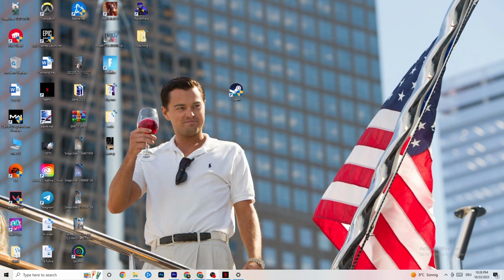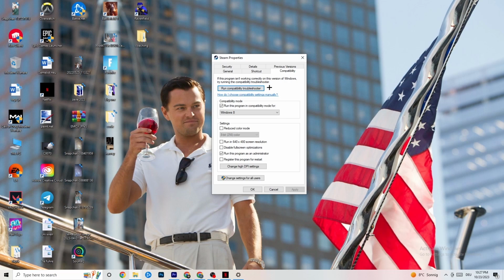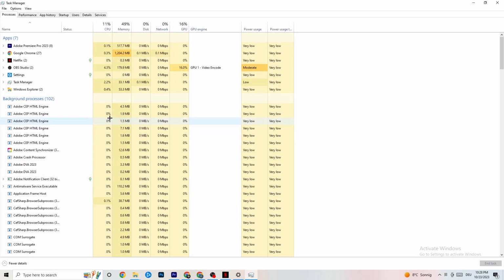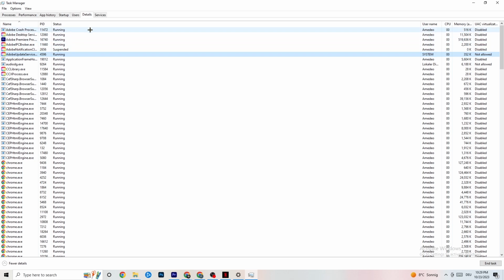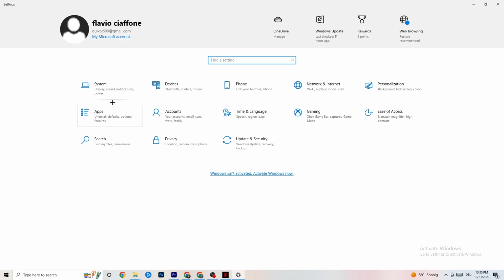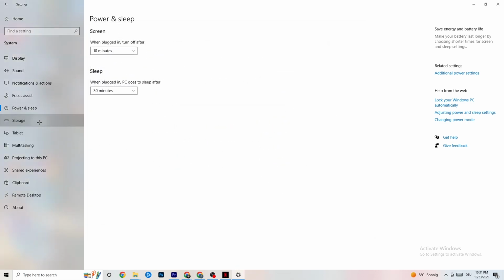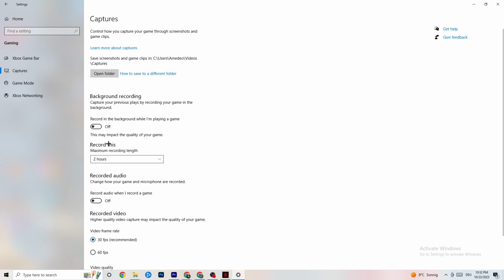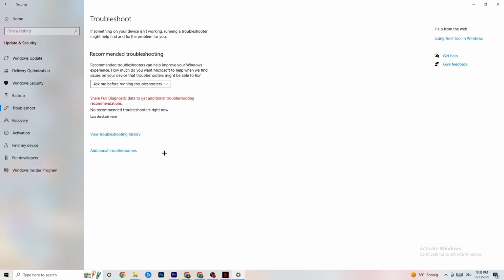Baldurs Gate 3 - How To Fix Baldurs Gate 3 Crash on Startup